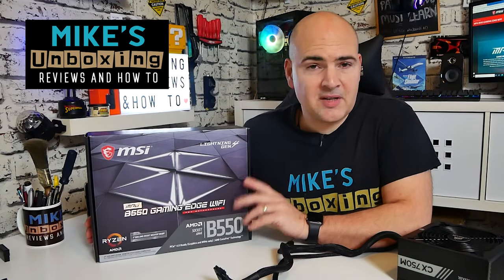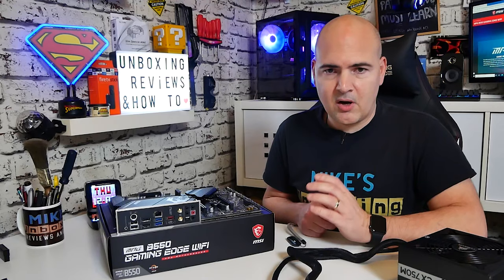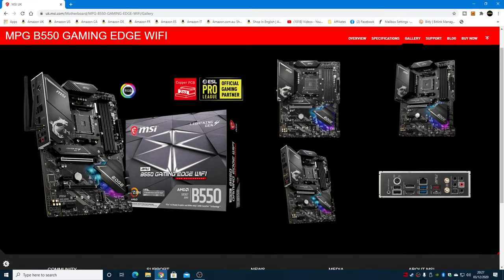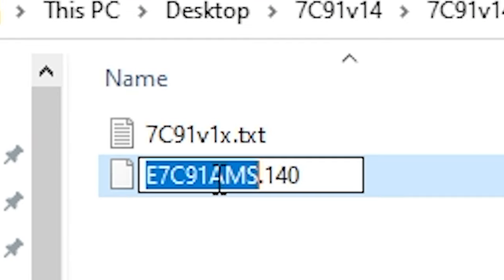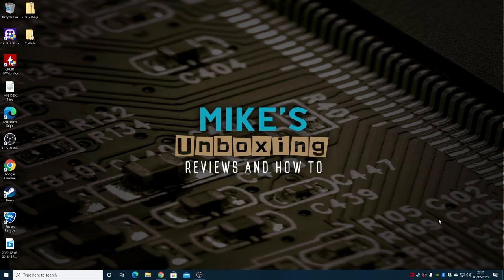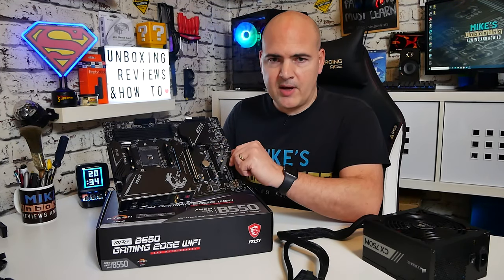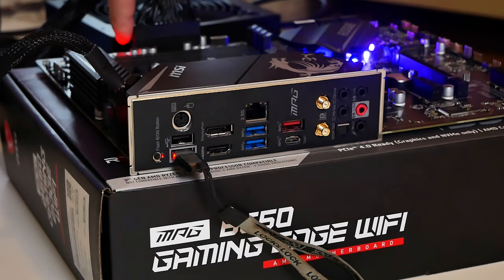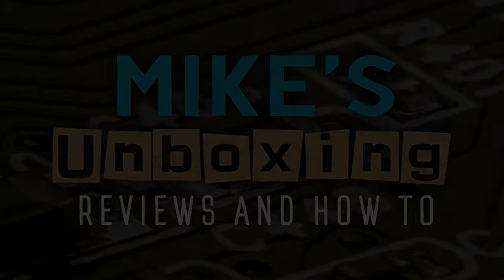How To Use BIOS Flash Back Button MSI MPG B550 Gaming Edge WiFi For CPU Upgrades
Nice and easy to perform all you need is the motherboard itself, a compatible USB thumb drive or memory stick and a ATX power supply which a 24 pin ATX and 8 pin CPU connector.

Amazon Local
Ebay UK
Ebay US
Ebay CA
Ebay AUS